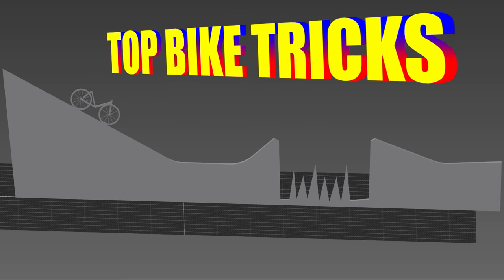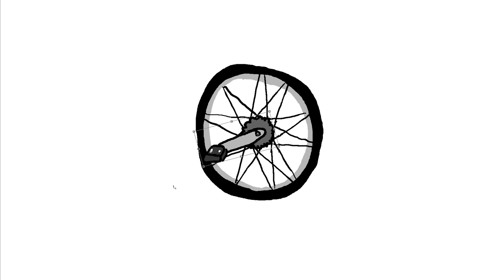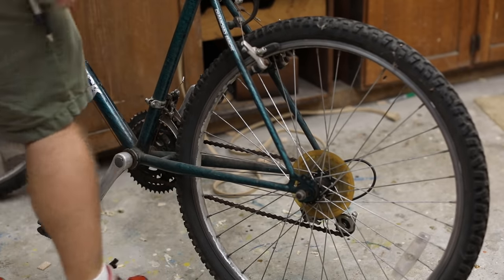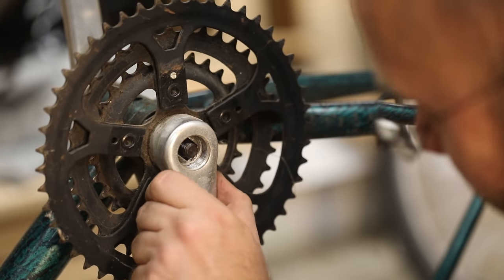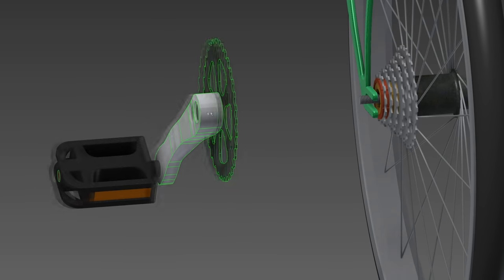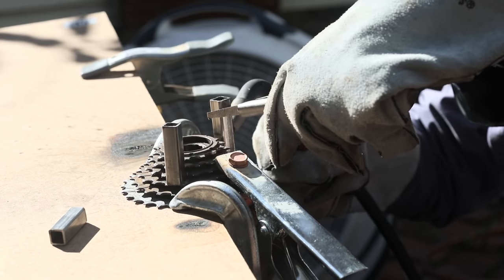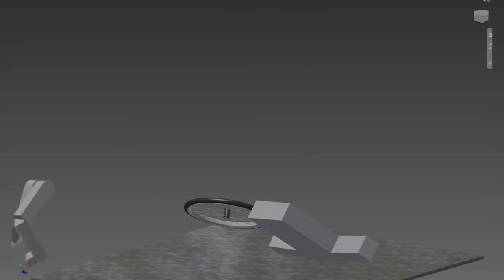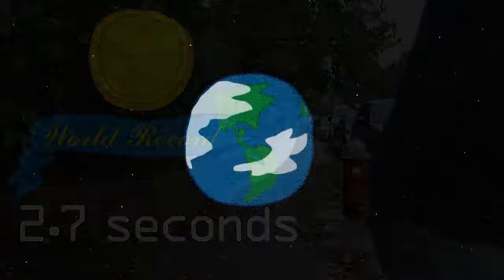Unlikely bikes: The Unibicle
Together we investigate the possibility of a minimal bicycle that does not require multiple feet nor the reversal of gravity. I have some reservations about the performance, but none about the aesthetics.